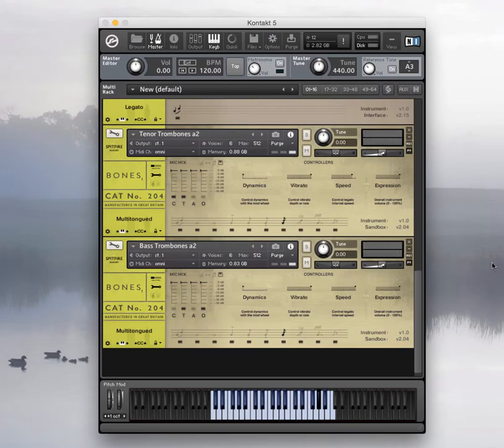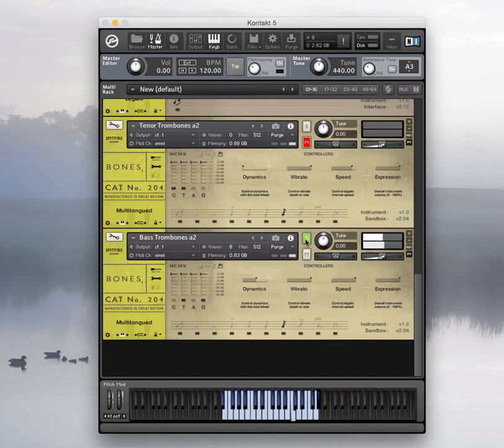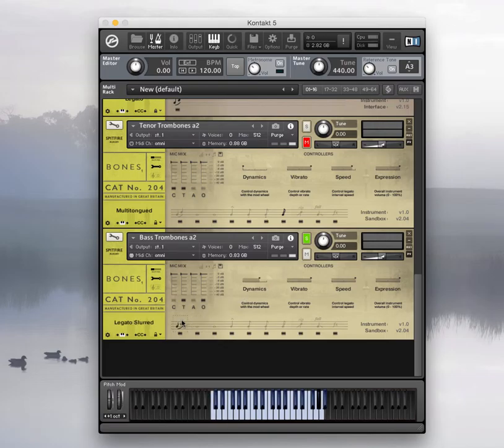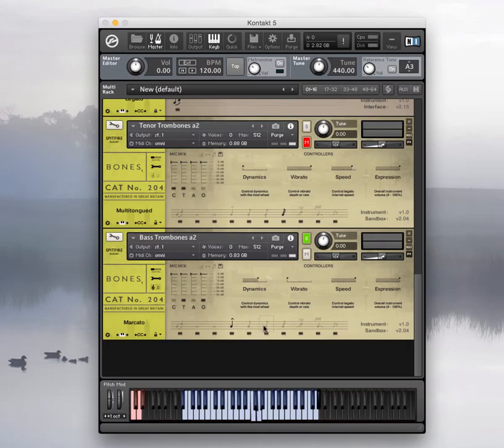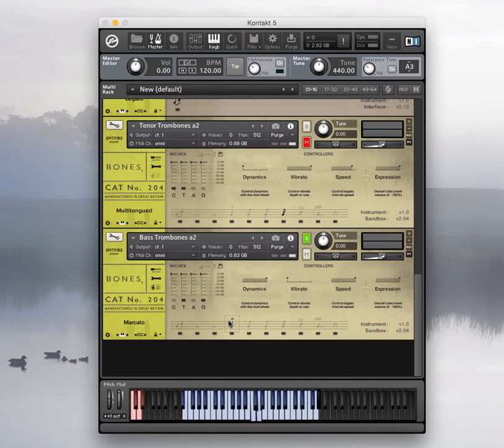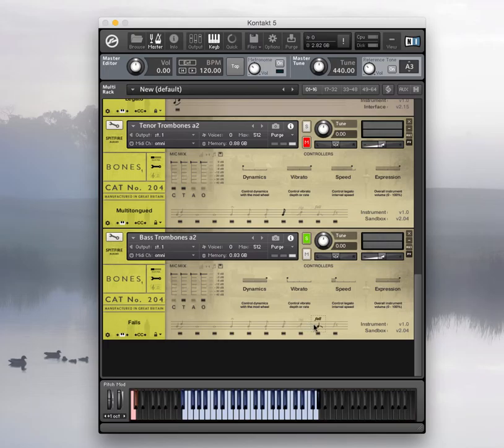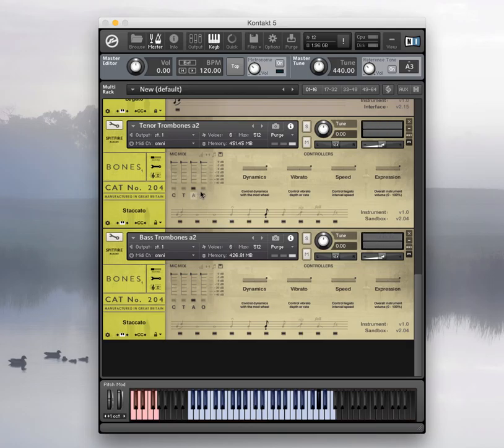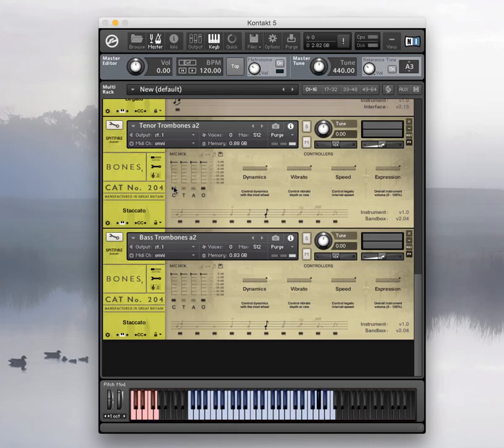trombones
Spirfire Audio BML Trombones demo